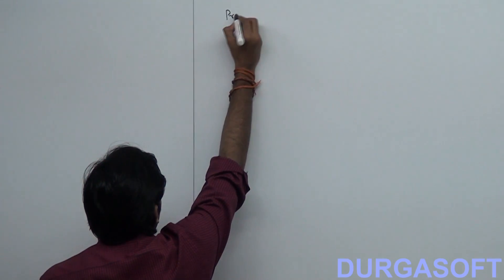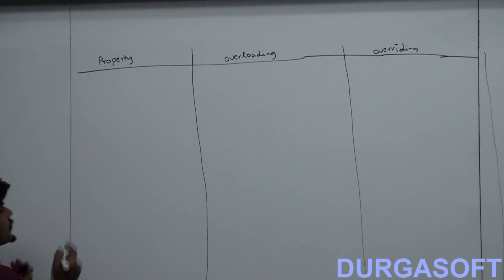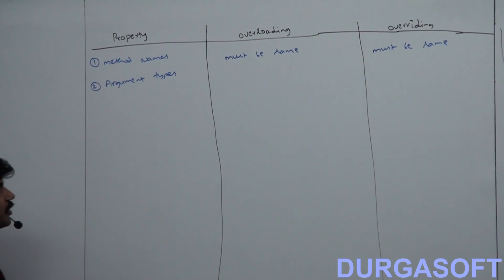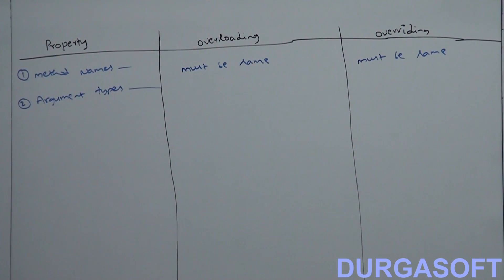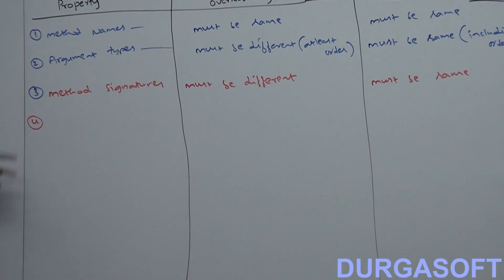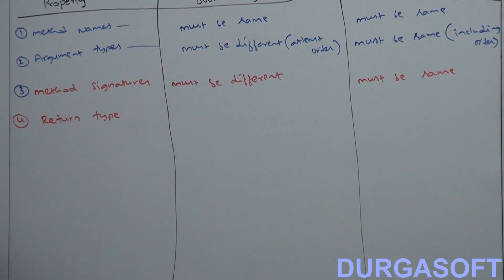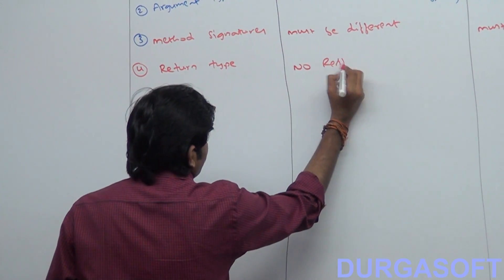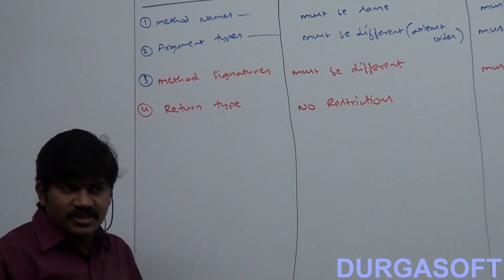Difference between Overloading and Overriding (part-II)